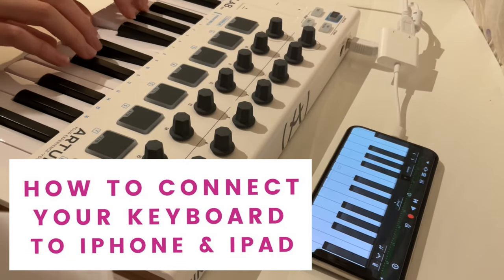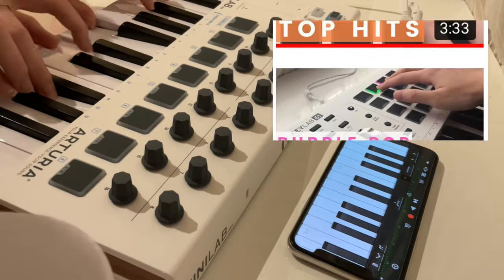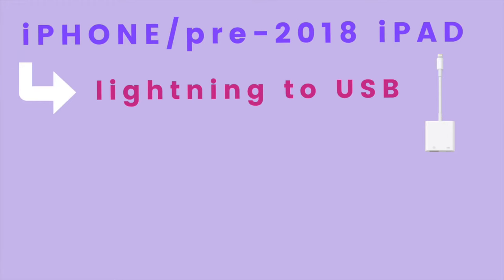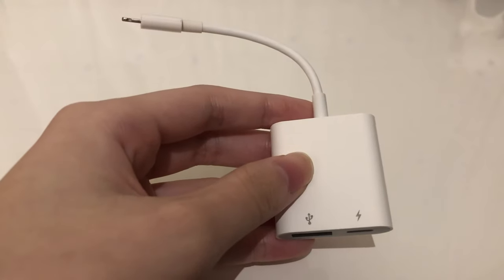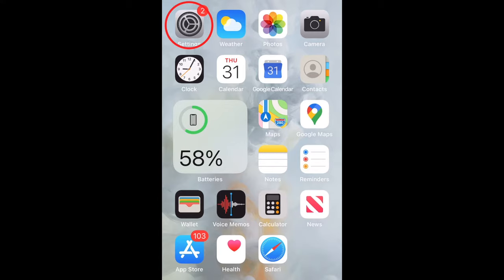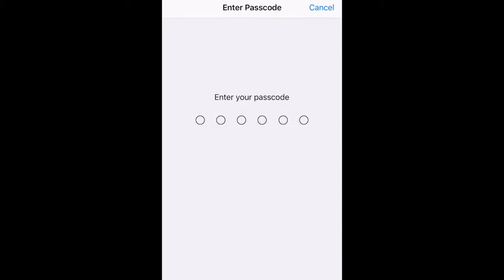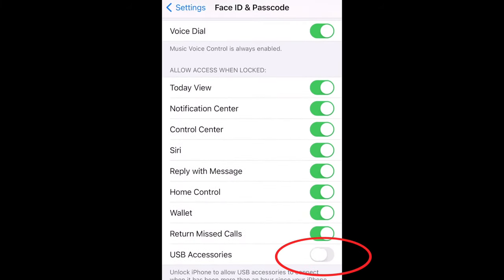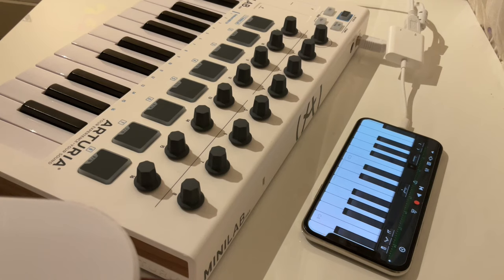How To Connect MIDI Keyboard to iPhone/iPad (GarageBand iOS)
How to connect MIDI keyboard to iPhone or iPad. Use your MIDI Keyboard on GarageBand for iOS.

➿ Adaptors list (updated 2024):
‣ Lighting to USB Adapter (for iPhone 14 and earlier models)
‣ USB-C to USB Adapter (for iPad & iPhone 15)

🐧 My Gear:
‣ Arturia Minilab
‣ Arturia Keylab MkII
‣ Focusrite Scarlett
‣ Beyerdynamic Headphones